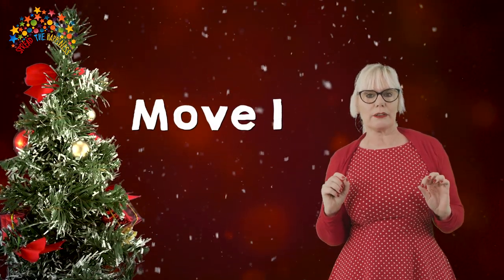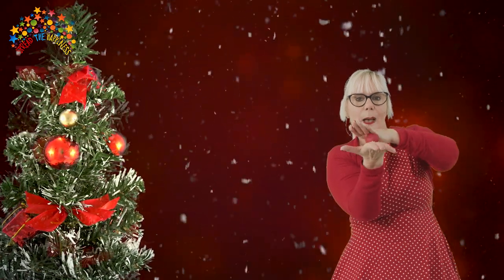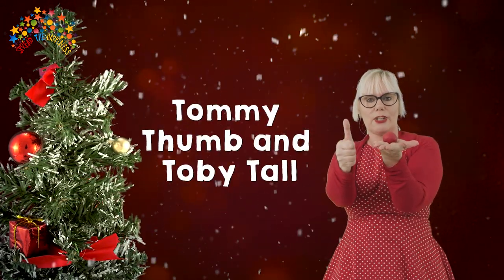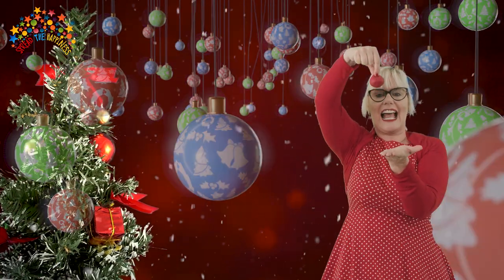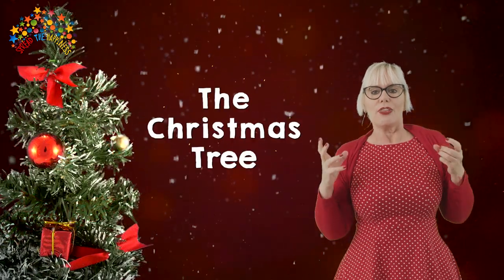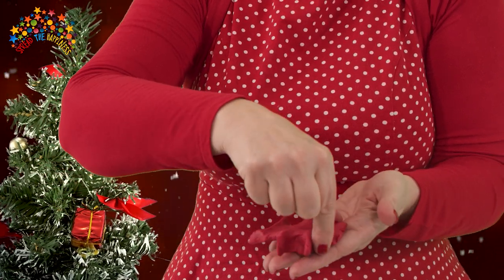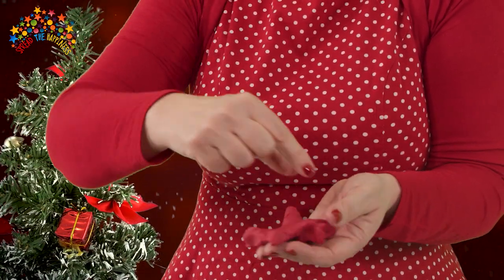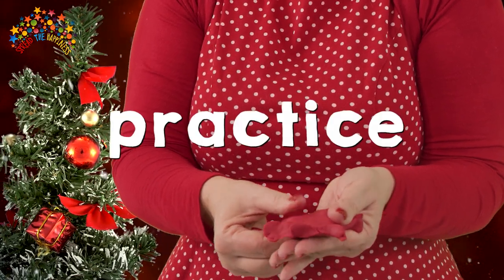Dough Disco Christmas | Christmas Activities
Candy Canes, Christmas Trees and Baubles! Dedicated to people who love christmas we introduce to you a few of the moves from our latest Dough Disco book - Christmas Dough Disco. As children develop their fine motor skills, they are able to cope with more complex moves. Add some christmas flavour to your classroom or home Dough Disco with our follow along video.
Dough Disco was developed to exercise and develop fine motor skills, used in a variety of every day tasks including writing. Have your own Dough Disco in your setting or at home, put on some music and dance along to our latest Dough Disco video.

This is a great christmas activity to use as part of your christmas count down. Part of our things to do for the christmas festive period.

You can find more parental and educational resources including free downloads for dough disco resources.